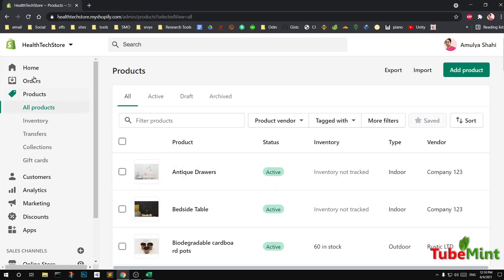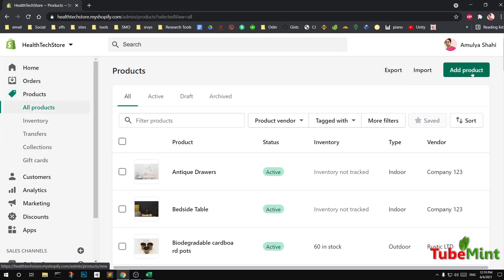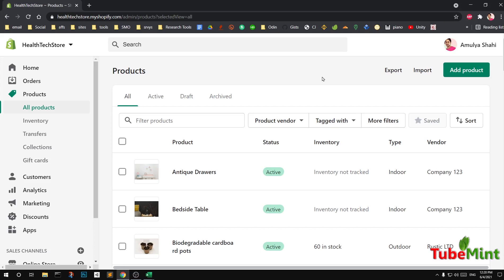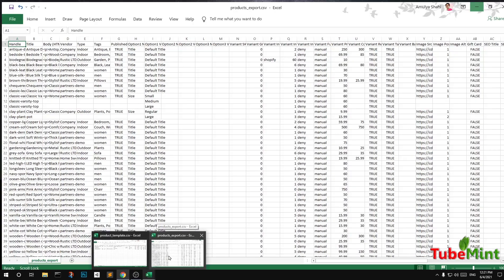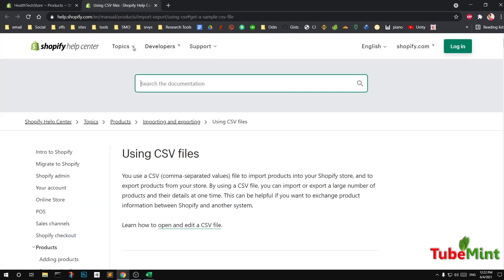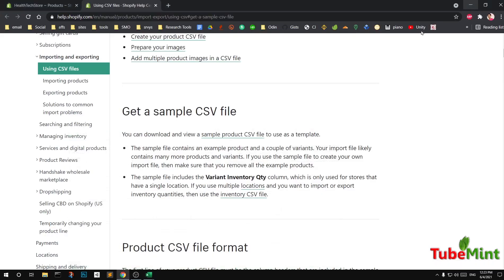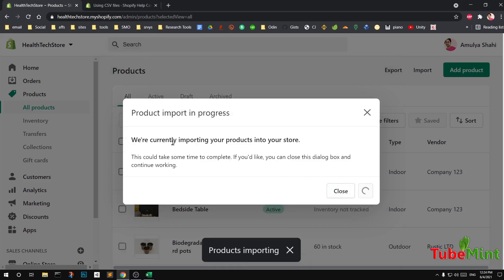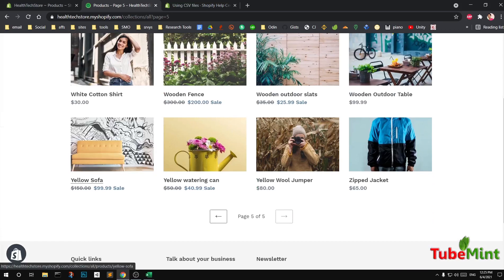How to Upload Import Products in Bulk To Shopify Store